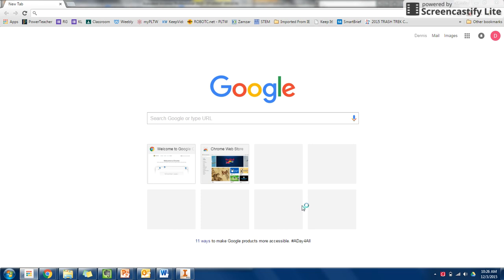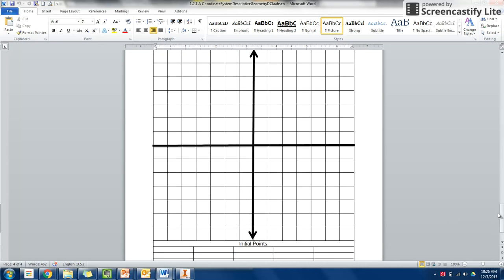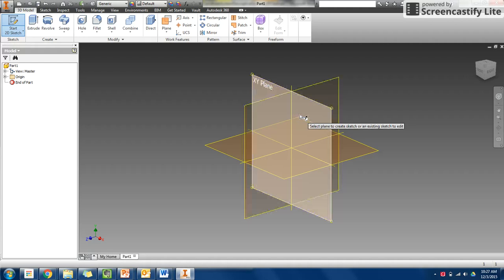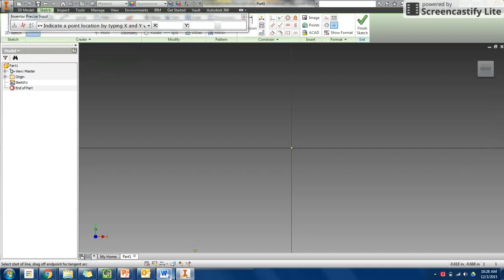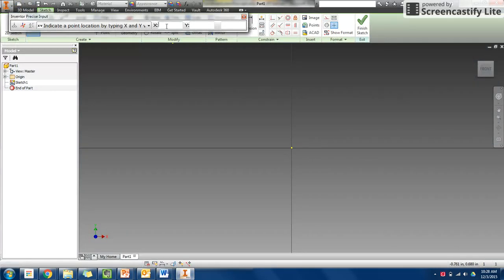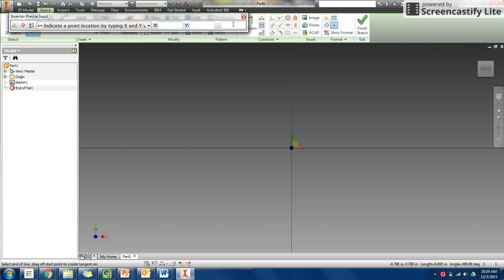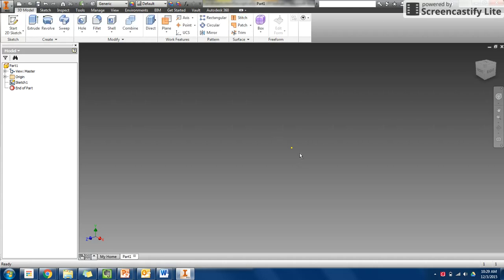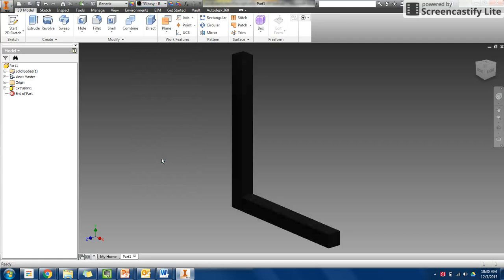1.2.7 Precise Input